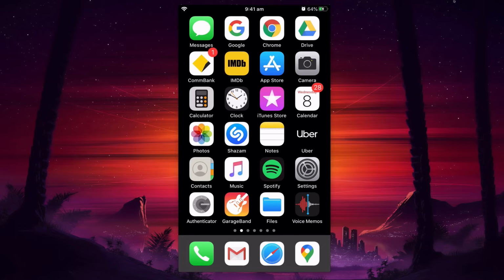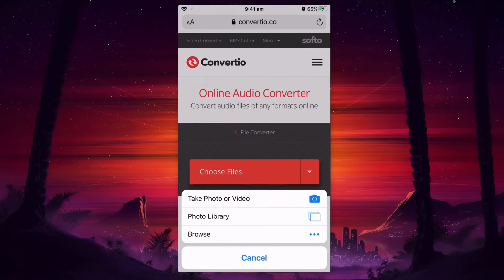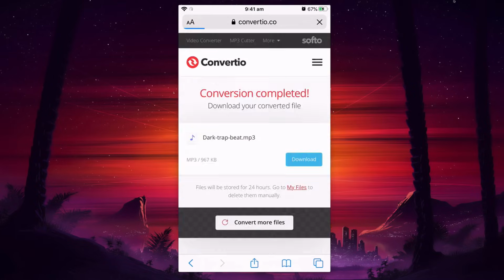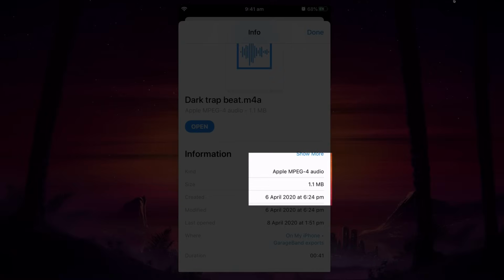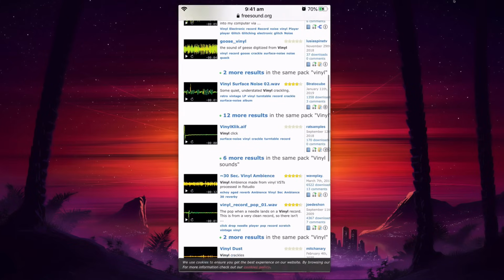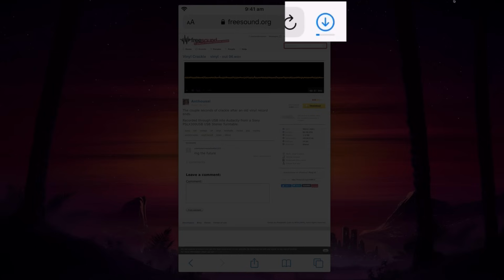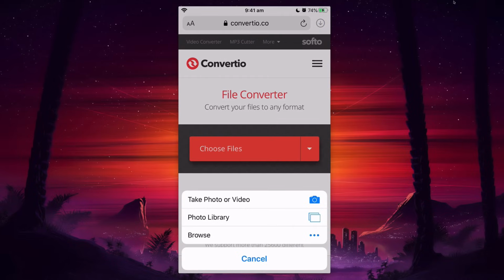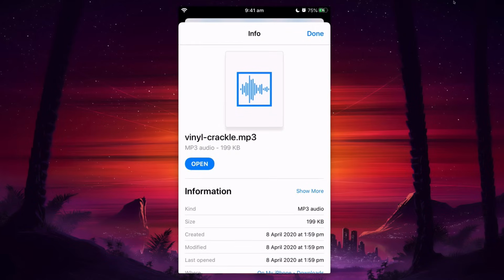Convert Any Audio File to Mp3 on iPhone [No Computer Needed] Method #2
📌 The Best Online Design Tool Canva

Some More Links For You